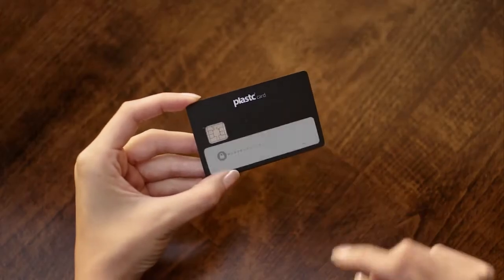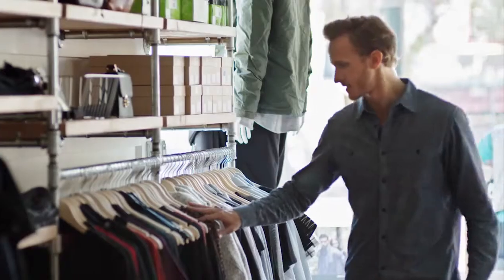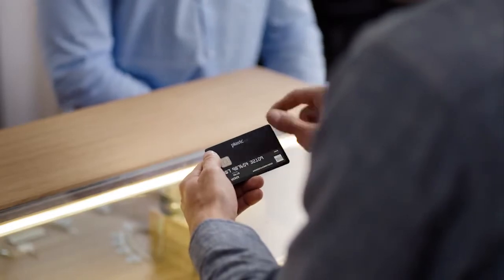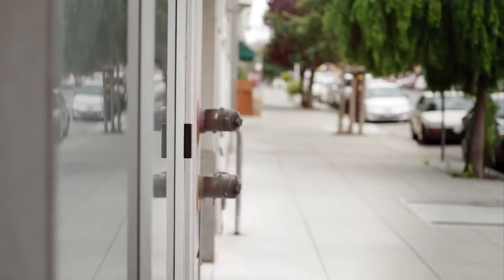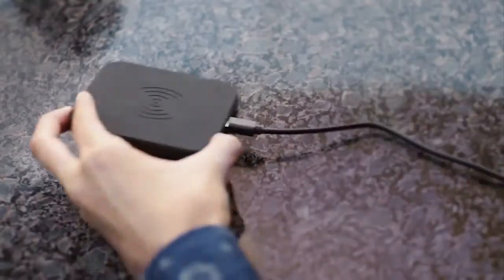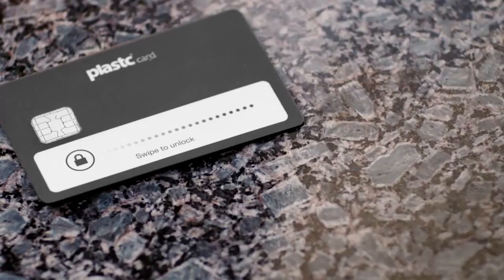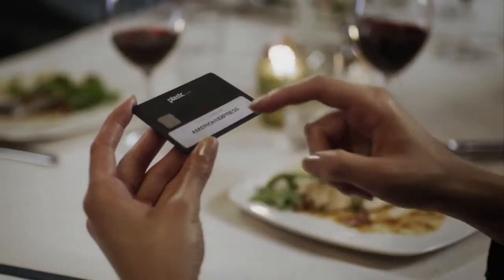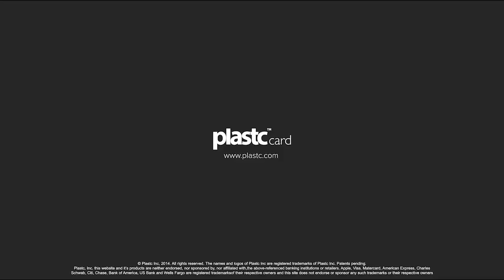Plastc Card Discount Promo Code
Video explains the new plastic card called plastc.  If you follow this link you will get a $20 discount on your order. Just give plastc your email on the hidden page and they will email you back the promo code for $20 off. the cool thing with Plastc is not only can you store all your credit cards even the new chip cards with EMV Technology. I t also works with Gift Cards, Loyalty Cards, Access cards for work.  The possibility are endless. another nice feature is this unit is rechargeable so it need not be replaced in a year or two like other products out their.

This is my opinion as I am not affiliated with plastc in any way.  just a tec nerd who loves this stuff.  Enjoy